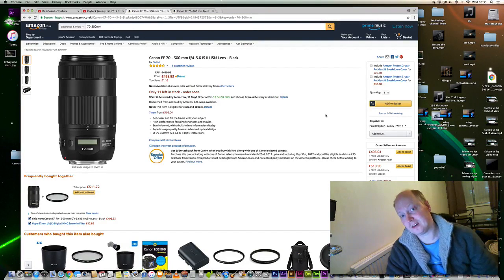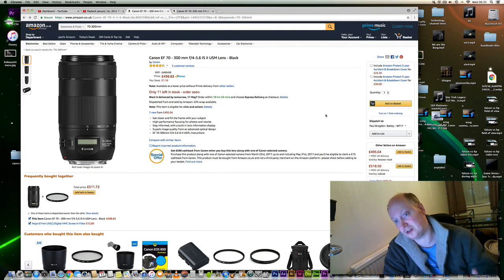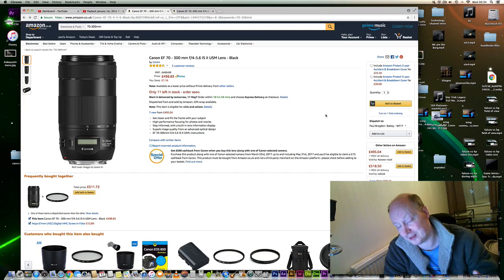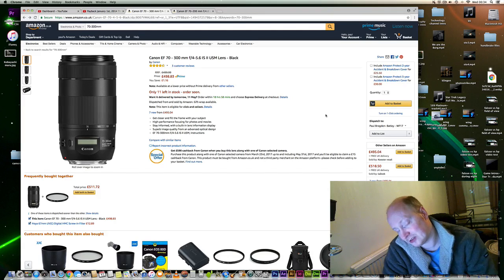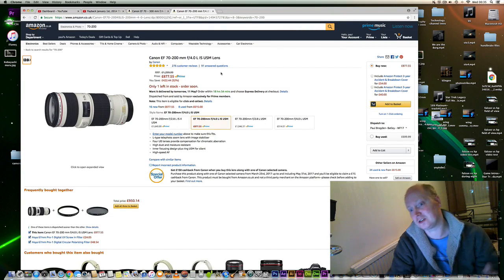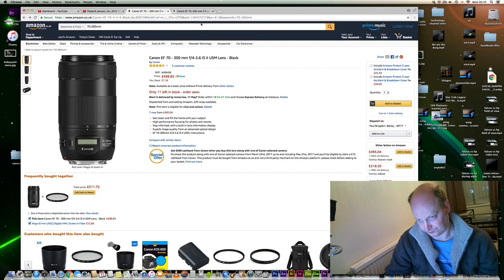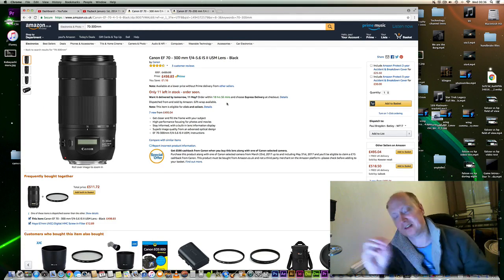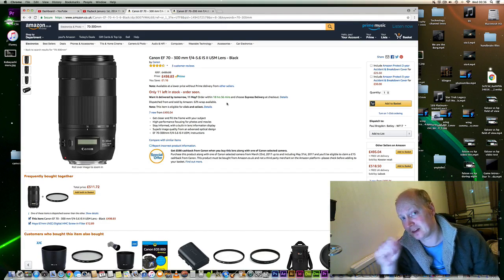Canon EF 70 - 300 mm f/4-5.6 IS II USM overview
Get closer and fill the frame with your subject
High-performance focusing for photos and movies
Stay informed, with a built-in lens information display
Superb image quality from an advanced optical design
EF 70-300mm F/4-5.6 IS II USM, Instructions